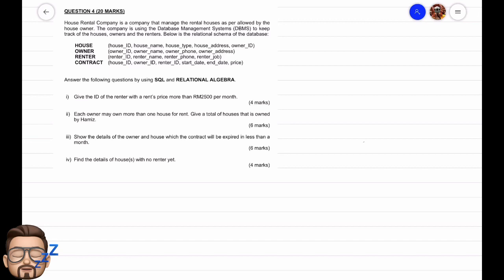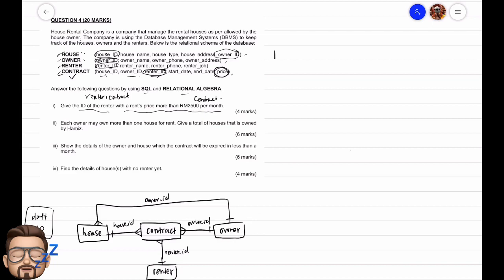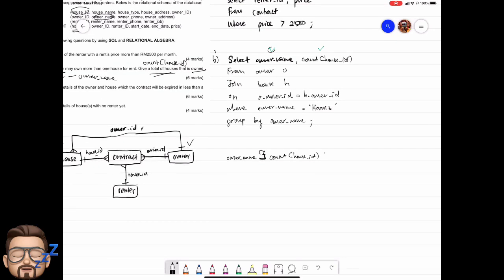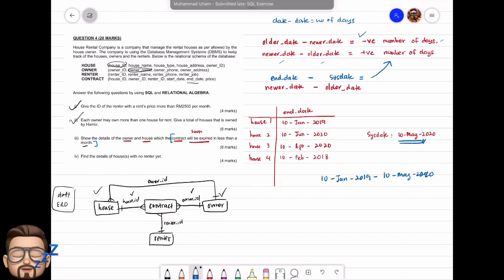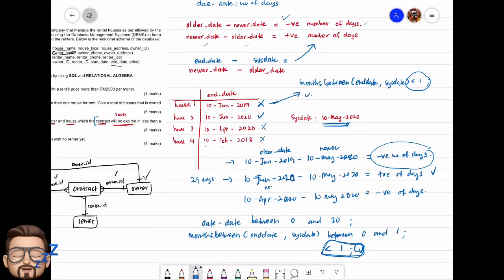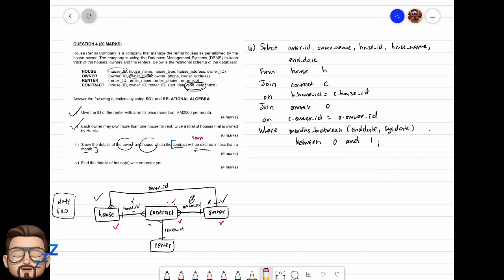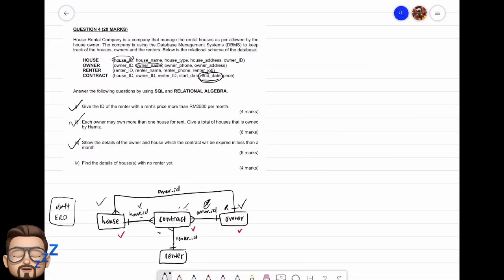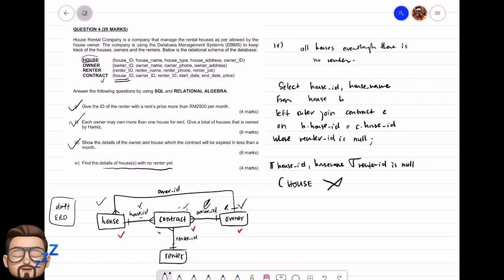SQL Exercise and Solution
Solution to SQL question